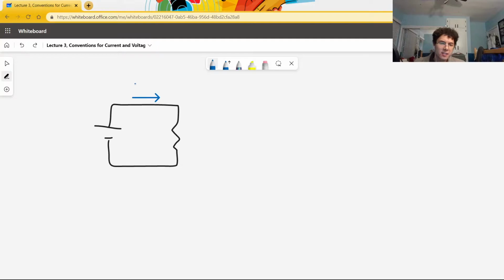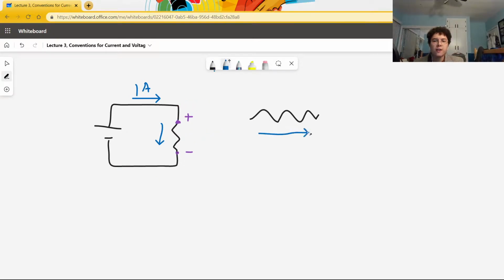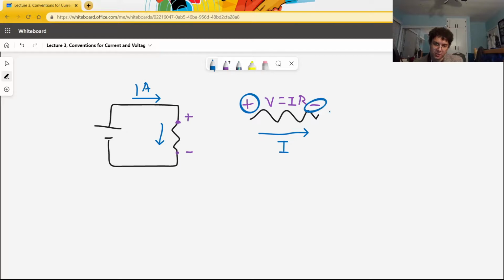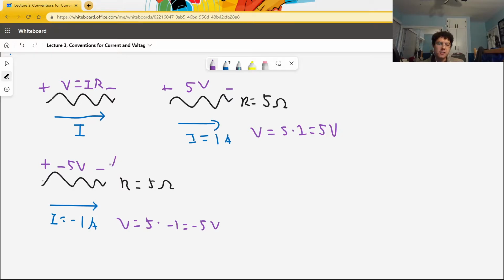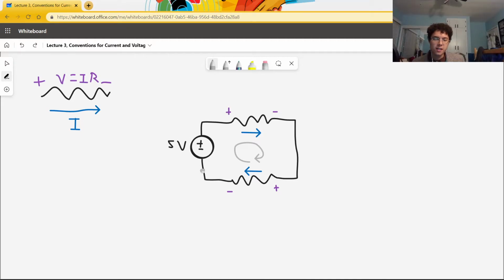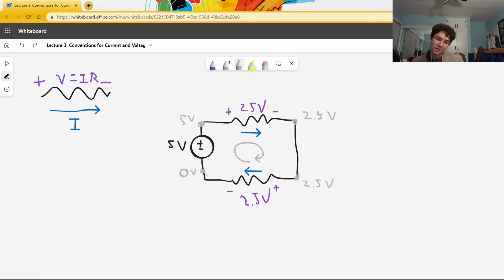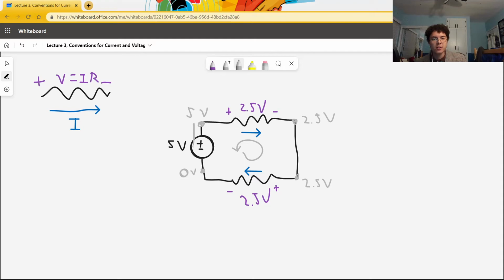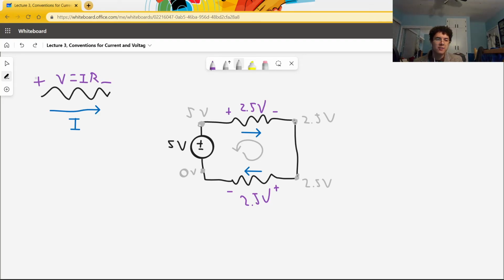Circuits Lecture 2, Conventions for Current and Voltage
Chapters:
00:00 Sign of Current
00:48 Current and Voltage Drop
03:30: Voltage Drops in a Circuit